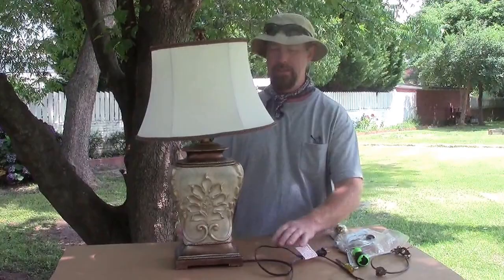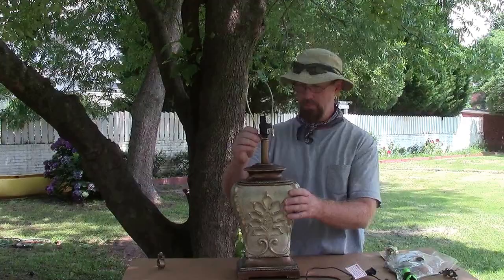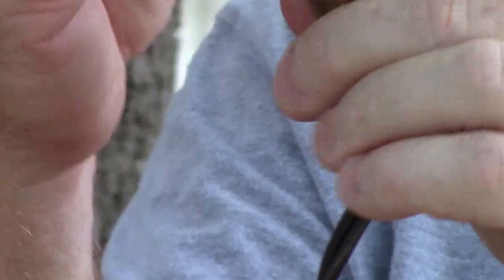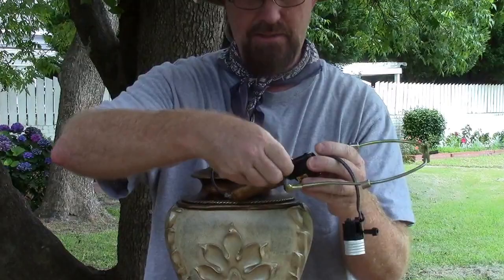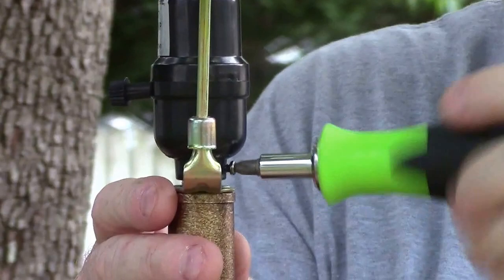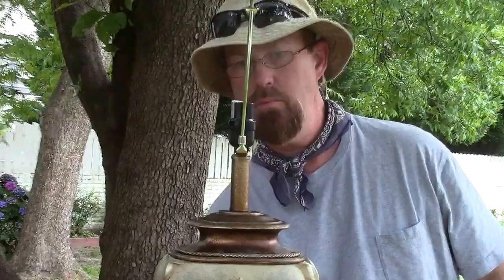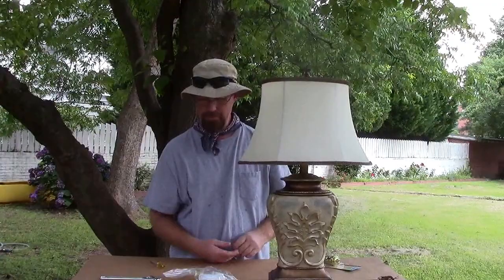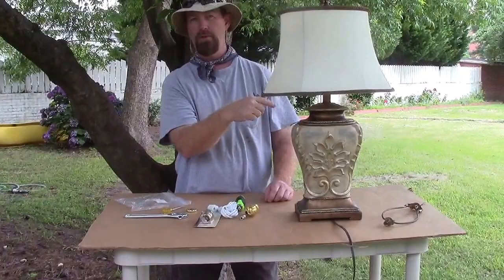Repairing a Wobbly Desk Lamp Shade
A discounted desk lamp with a wobbly shade is in need of repair.  Fix the problem and save money on an attractive desk lamp.